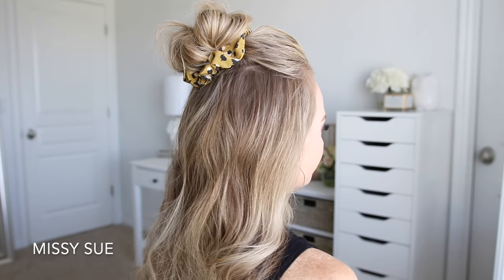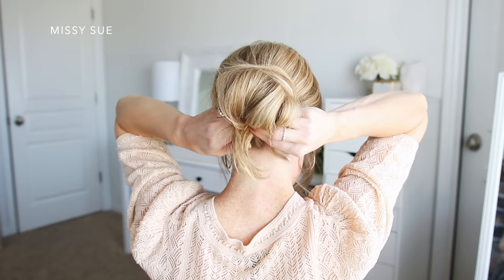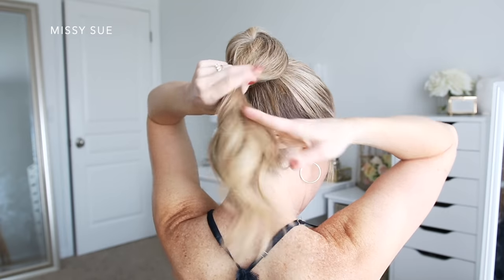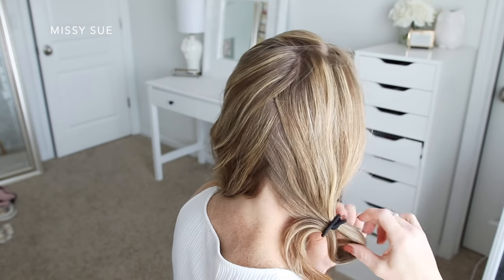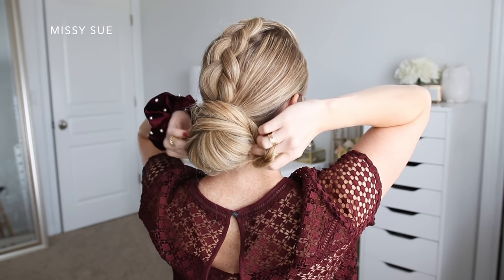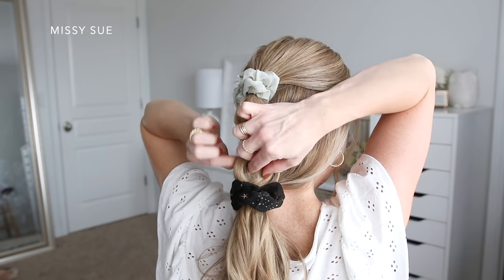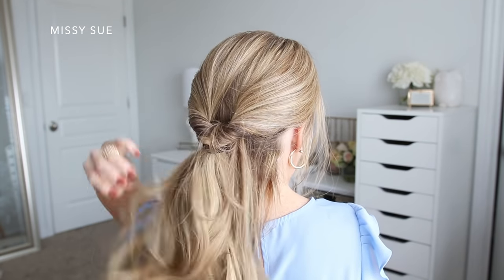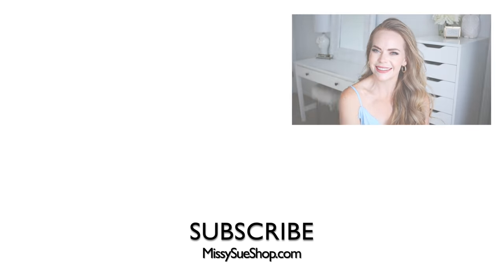12⚡️EASY SCRUNCHIE HAIRSTYLES | Missy Sue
VISIT MY NEW ONLINE STORE!

1 1/2" Curling Iron
1" + 1 1/4" Curling